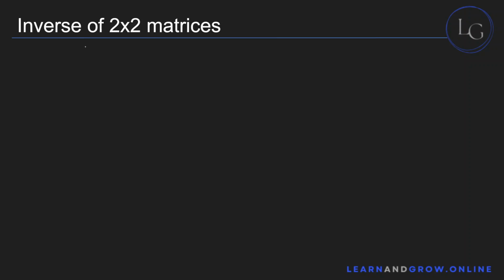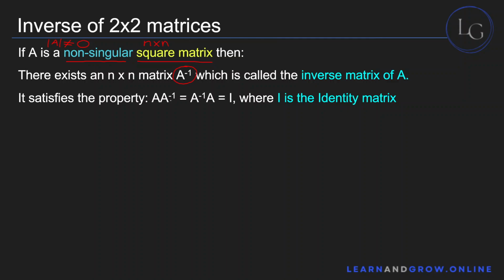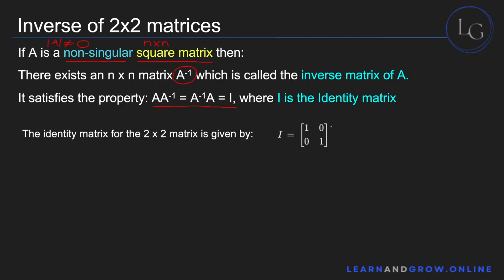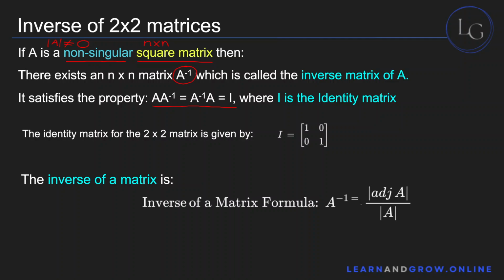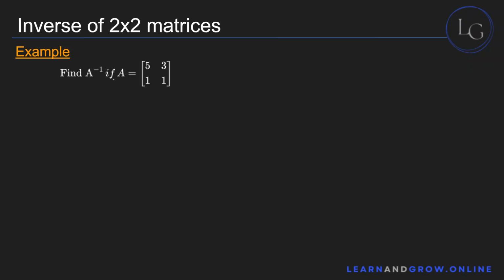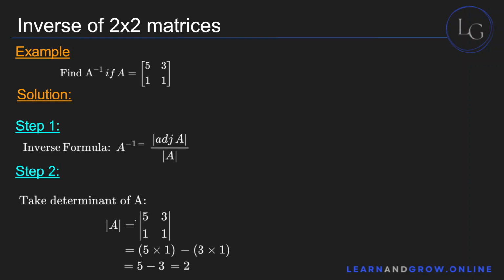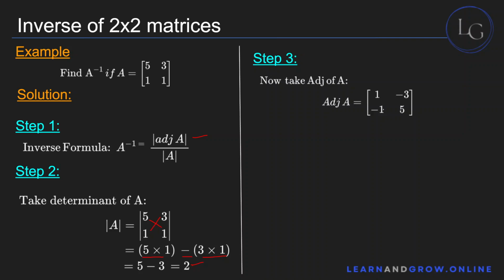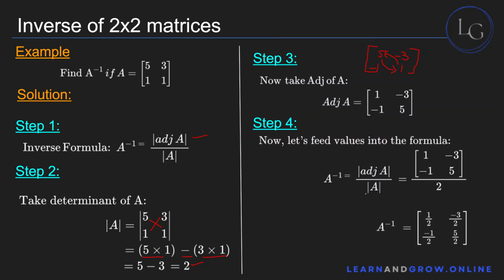Inverse of a matrix, 2 x 2 matrix inverse, Calculate inverse matrix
Video outcome:
Inverse of a matrix,
Inverse of inverse matrix,
2 x 2 matrix inverse,

A good understanding of Inverse of a matrix, 2 x 2 matrix inverse, and calculation of inverse matrix in English.
Learn how to calculate the inverse of a matrix, specifically the inverse of a 2 x 2 matrix, in this easy-to-follow tutorial in English! This lesson will break down the steps needed to solve for the inverse of a matrix and provide helpful tips along the way. Follow along and master the concept of inverse matrices!